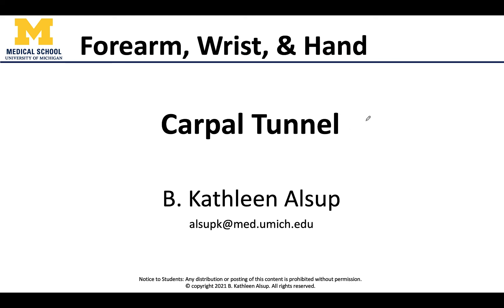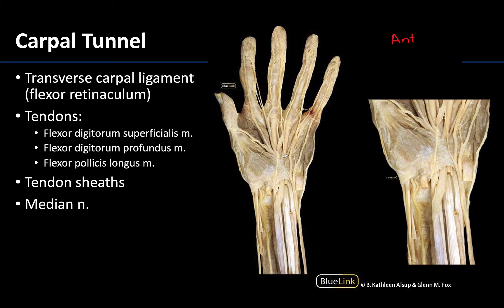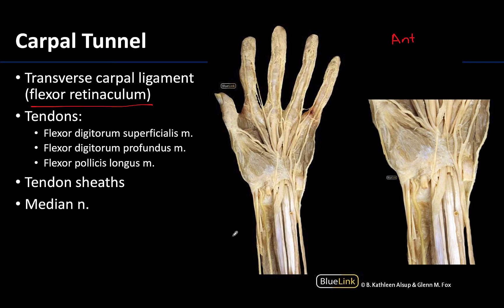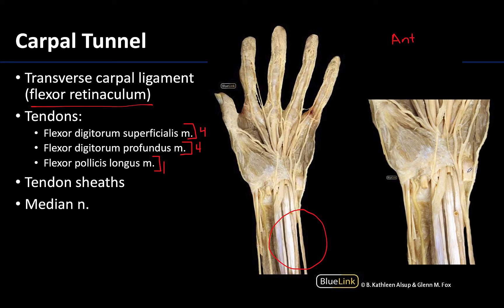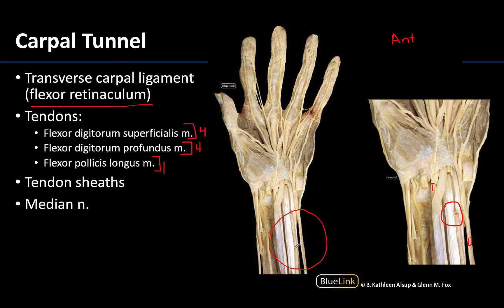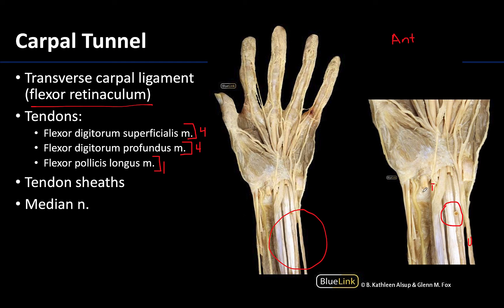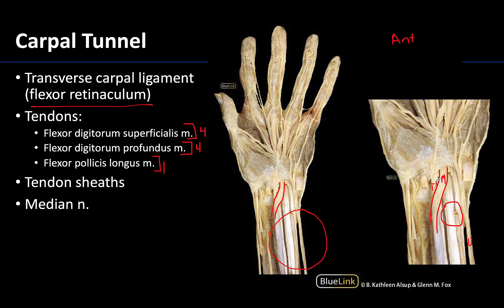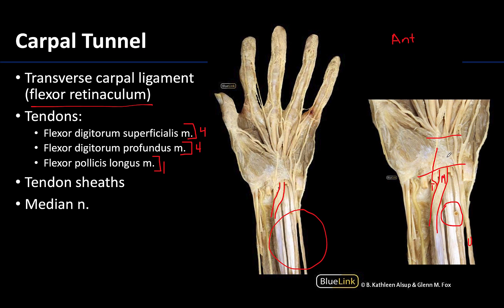Carpal Tunnel - M1 Dissection Supplement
Dr Kathleen Alsup describes tips to best identify the carpal tunnel in relation to the supplemental dissection videos for the First Year Medical Anatomy course at the University of Michigan.